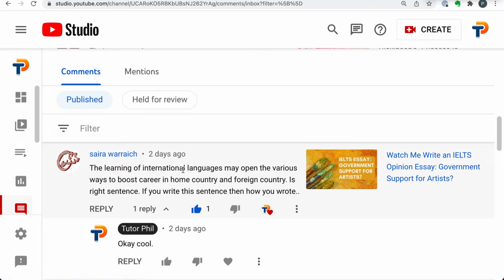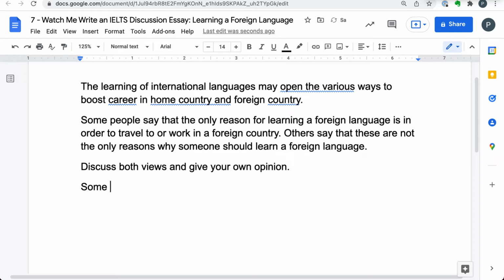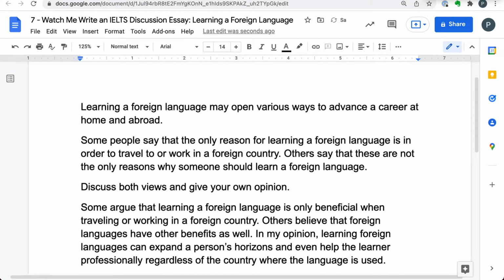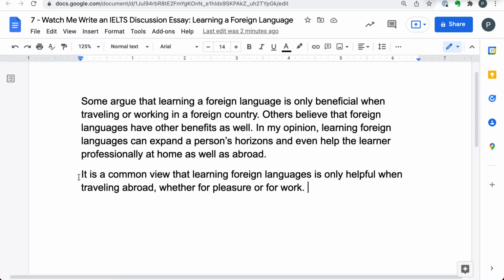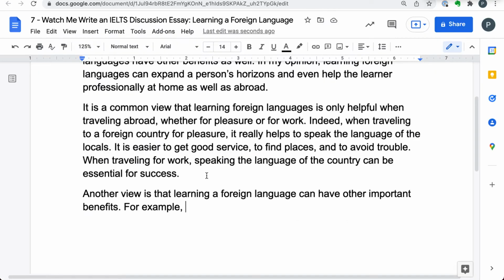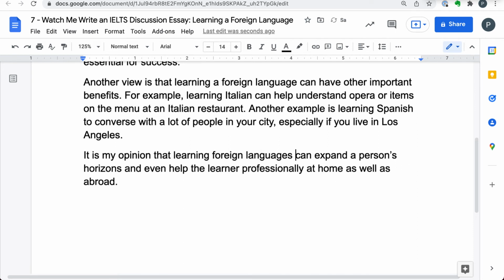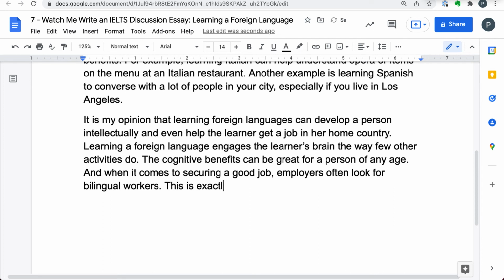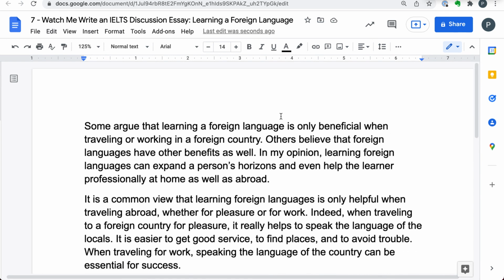Watch Me Write an IELTS Discussion Essay: Learning Foreign Languages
In this IELTS essay writing tutorial, I'll write a complete IELTS Discussion essay (also known as IELTS two-sided essay), from start to finish. I'll follow my own tutorial:

The topic is: "Some argue that learning a foreign language is only beneficial when traveling or working in a foreign country. Others believe that there are other reasons for learning a foreign language."

In this video, I'll develop this IELTS essay prompt and discuss the two sides of the argument and offer my opinion in a 300-word essay.